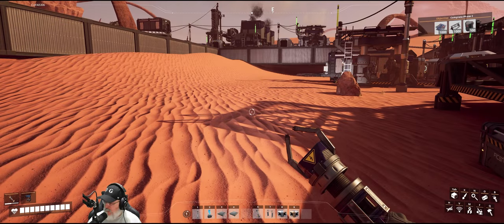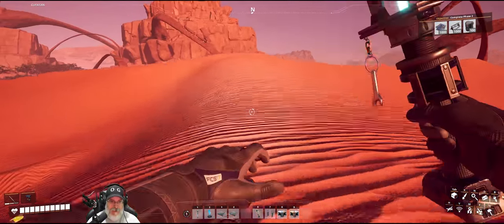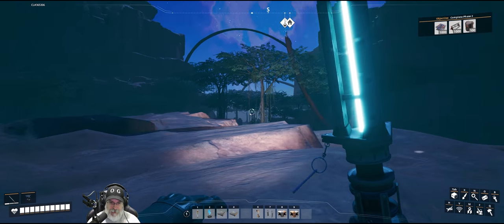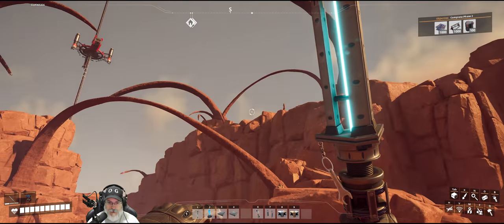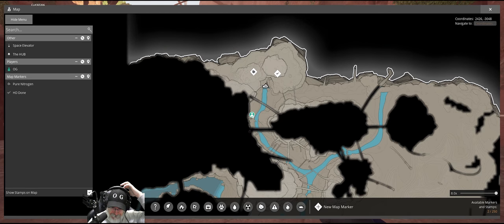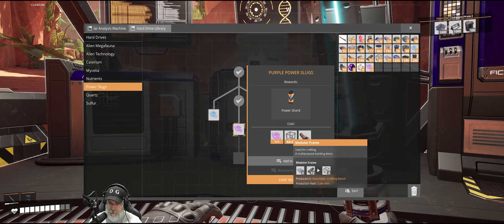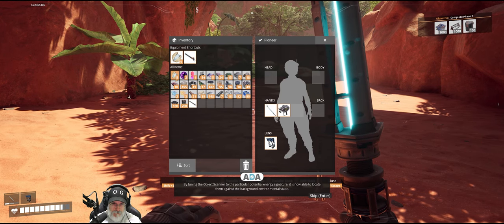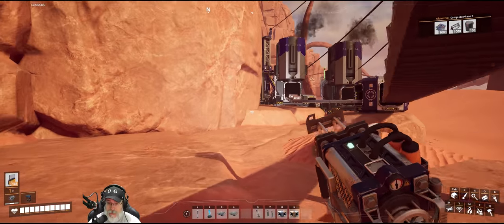Satisfactory 1.0 Game Play | E7 Explosives, Hard Drives & Strange Alien Matter